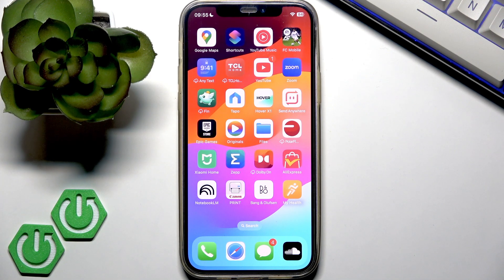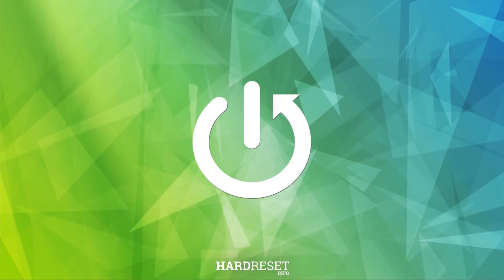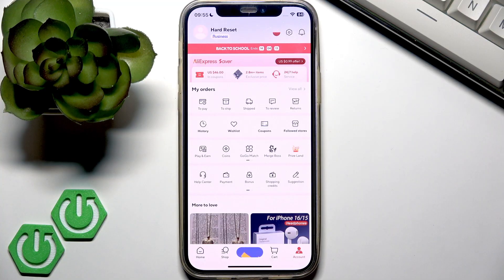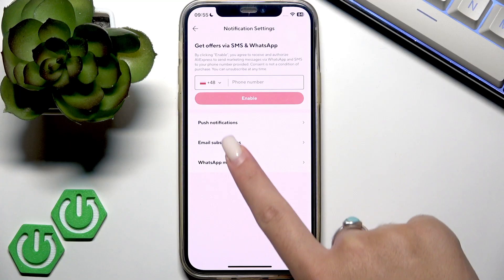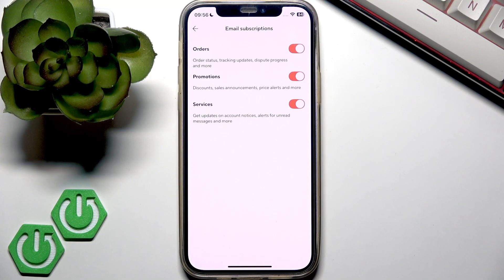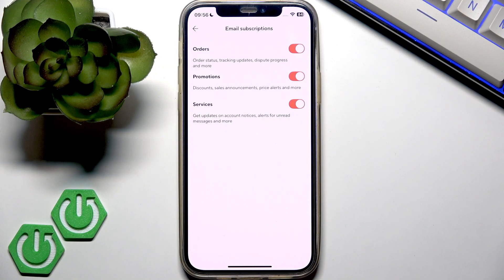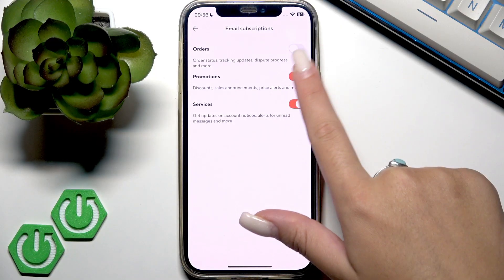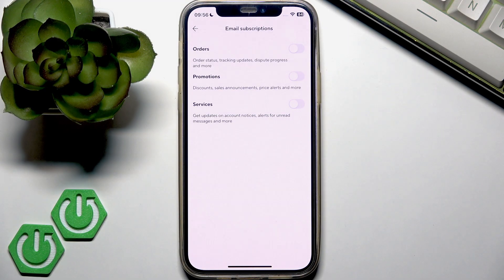How To Stop Getting Emails From AliExpress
If you are tired of receiving too many emails from AliExpress, this video will show you how to easily manage and stop unwanted email notifications using the AliExpress app on your phone. Learn step-by-step how to access your account settings, find the notification options, and unsubscribe from specific email categories you no longer want. This guide is perfect for anyone looking to reduce spam or declutter their inbox while still keeping important updates from AliExpress. Follow these simple instructions to take control of your email preferences and enjoy a cleaner inbox.

How to stop getting emails from AliExpress app?
How to unsubscribe from AliExpress emails on my phone?
Where are email notification settings in AliExpress app?

0:00 Introduction
0:05 Open AliExpress app and go to Account
0:12 Access Settings via gear icon
0:18 Enter Notification Settings
0:22 Go to Email Subscriptions
0:28 Unsubscribe from unwanted emails
0:40 Confirm and finish